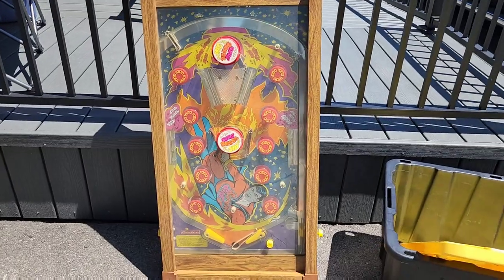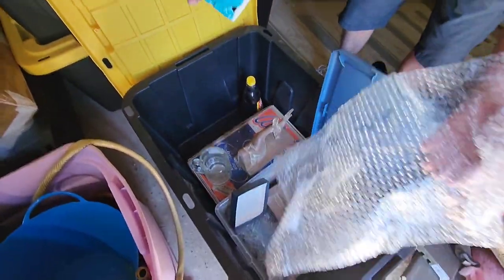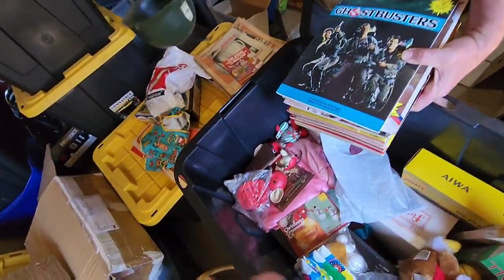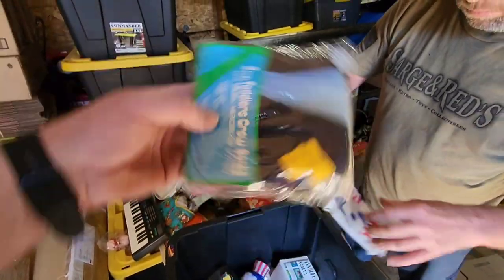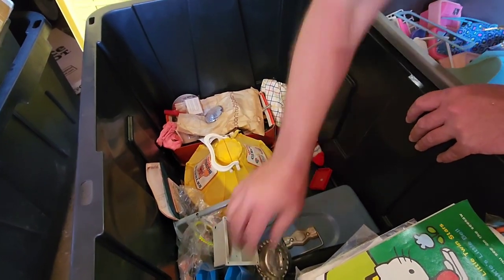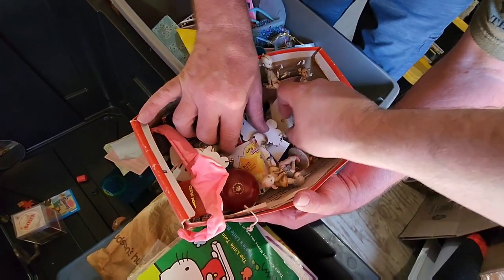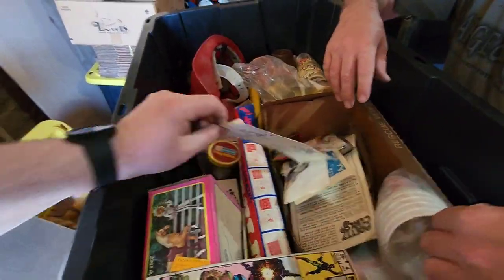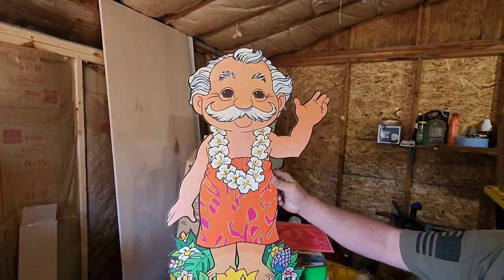Remember the '80s & Early '90s? Relive them as We Dig Through Totes of Nostalgia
More nostalgic wonders from the house of 80s (and 70s :)  toys